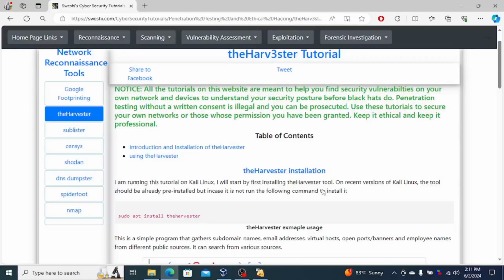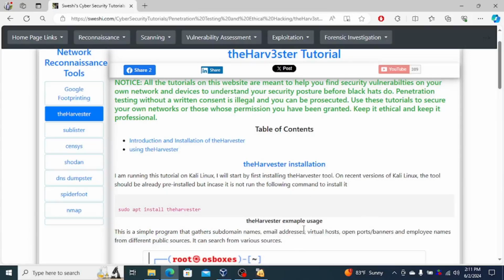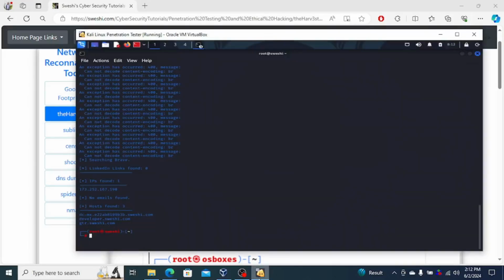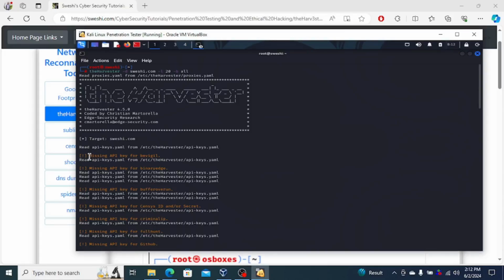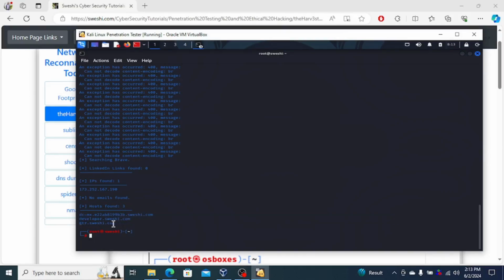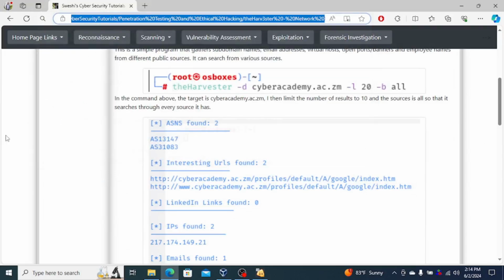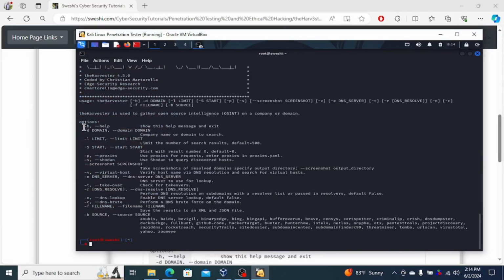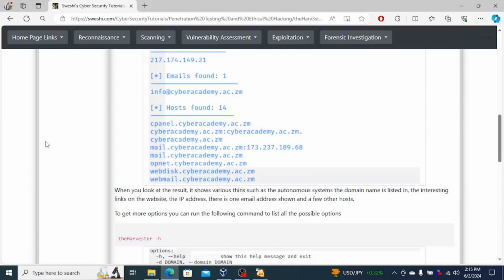theHarvester Tutorial: Collect Emails, Subdomains, and More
theHarvester is a powerful tool used in Kali Linux for gathering emails, subdomains, hosts, employee names, open ports, and banners from different public sources like search engines, PGP key servers, and more.

TheHarvester
00:20 - theHarvester introduction
01:12 - Installation of theHarvester
01:22 - searching sweshi.com
02:10 - looking at some results
03:10 - searching cyber academy
03:47 - looking at the options

Reconnaissance tutorials
Google Footprinting tutorial:

VULNERABILITY SCANNING TUTORIALS
Nessus tenable tutorial:

Exploit tools:
Metasploit beginner tutorial:

FORENSIC INVESTIGATION TOOLS:
Wireshark Tutorial: